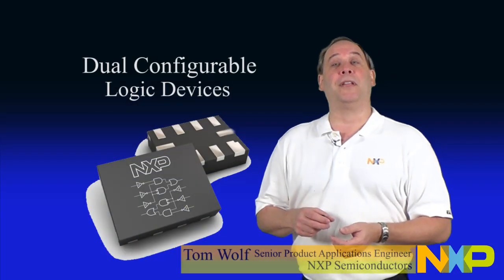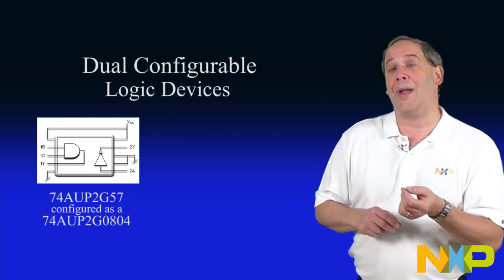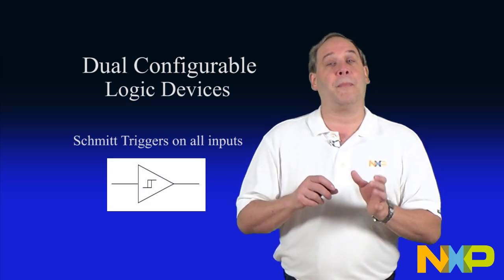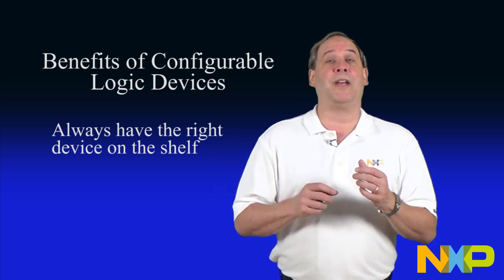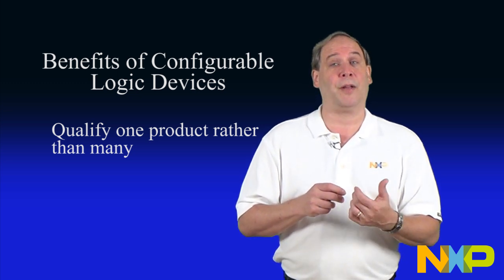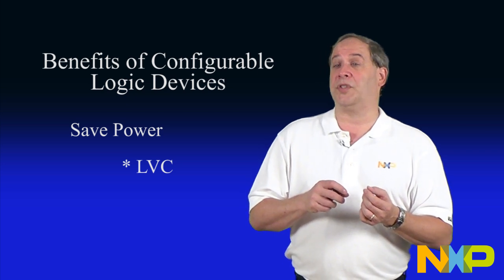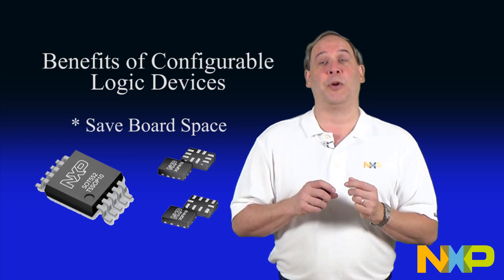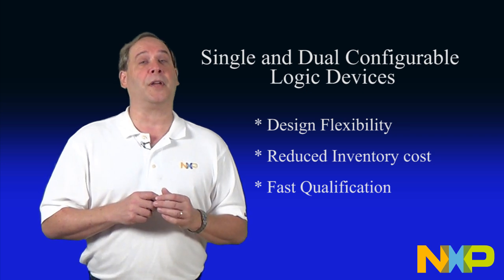Introducing Dual PCB Configurable Logic from Nexperia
The Nexperia dual PCB configurable device is a multi-gate, multi-function logic device with Schmitt-trigger inputs. Each device contains two configurable gates which can be individually configured into one of seven different functions per device. Each device type  (-57, -58, -97, -98)  contains a selection of seven logic functions from the total library of 18 unique functions. Some of the basic functions available are; AND, OR, NAND, NOR, XNOR, Inverter, Buffer and Mux. Each  device type offers a different variety of available functions. The desired function is selected by how the PCB layout connects the three input pins of each configurable gate.